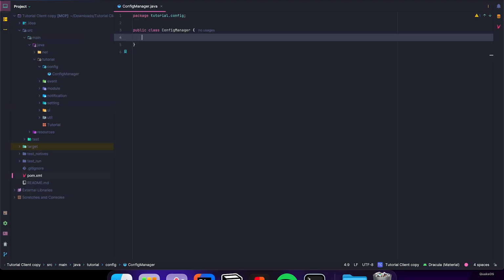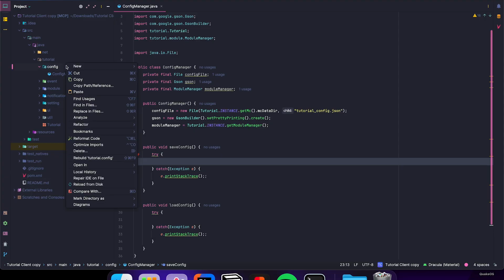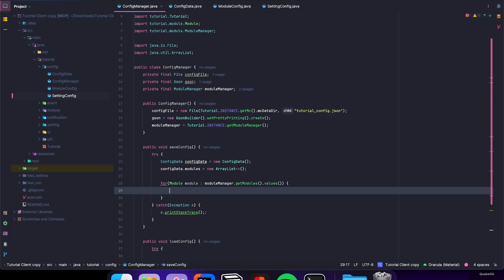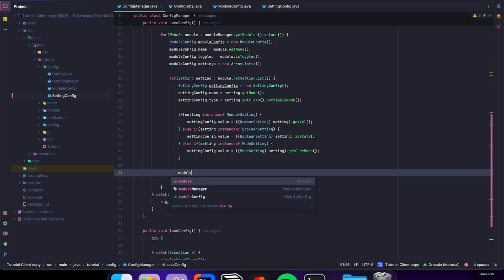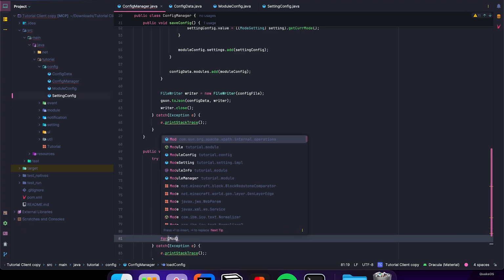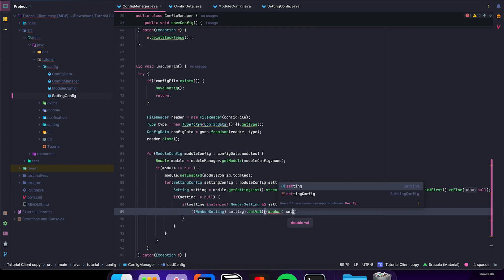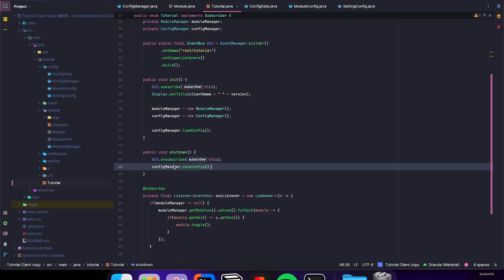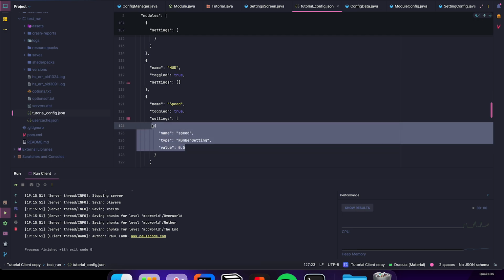Create a Minecraft 1.8.9 hacked client | Saving & Loading Config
In this video I am showing you how to create a minecraft hacked client for 1.8.9. We create a config system to load if our modules are toggled, and save them when we toggle them in the clickgui we made. As well as we're loading and saving the settings of the module every time we adjust them in the clickgui.

I also expect you to have some java knowledge, and to not just blatantly copy the code from this tutorial, change the name, and call it your own. This tutorial series exists so you can learn and modify it to your needs.

Timestamps
0:00 Intro